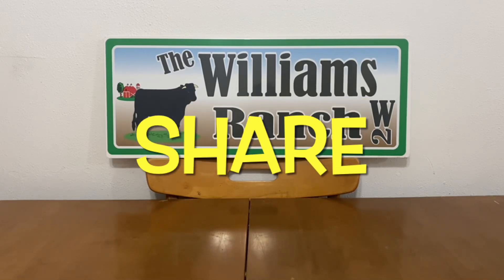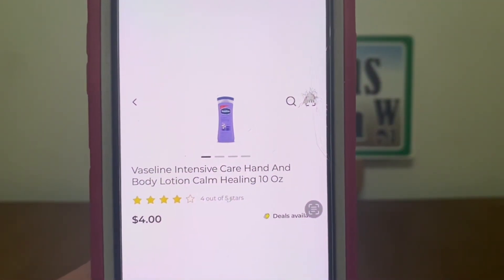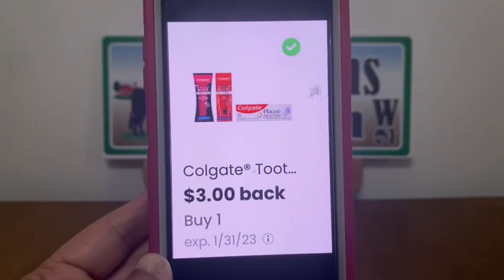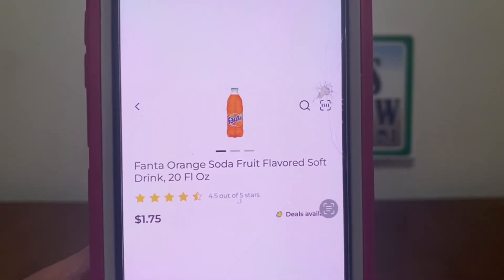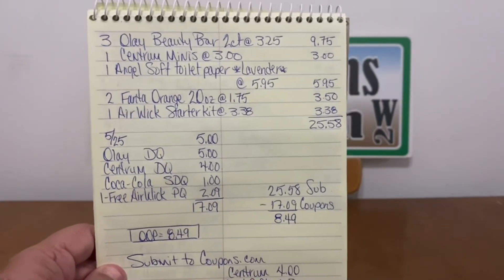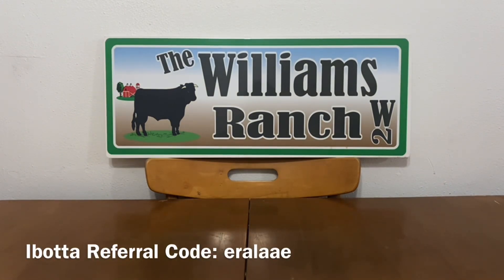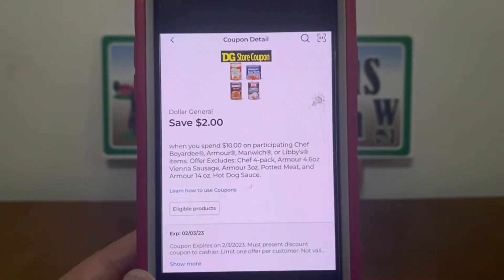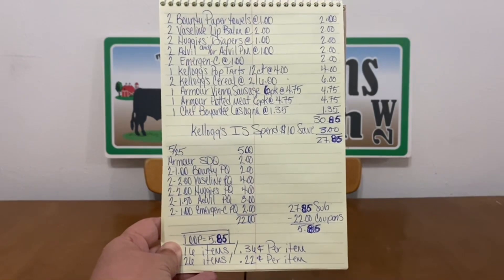2023#28🔥Dollar General Couponing🤑$5/$25 Scenarios For Saturday 1/14/23‼️Must Watch👀👀